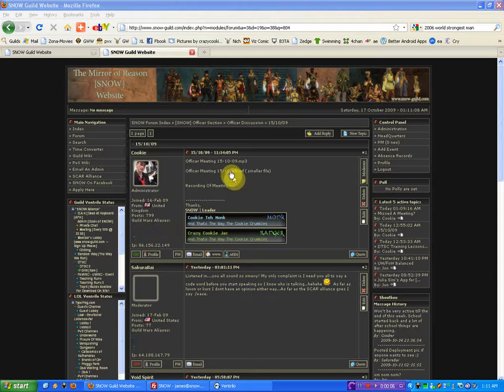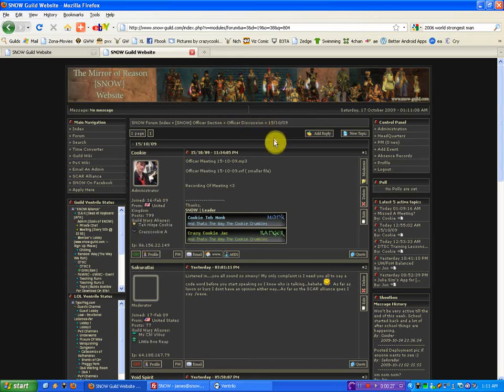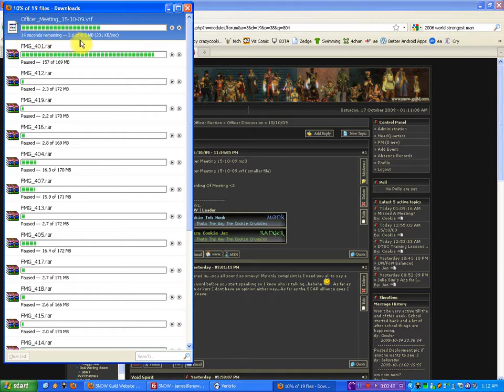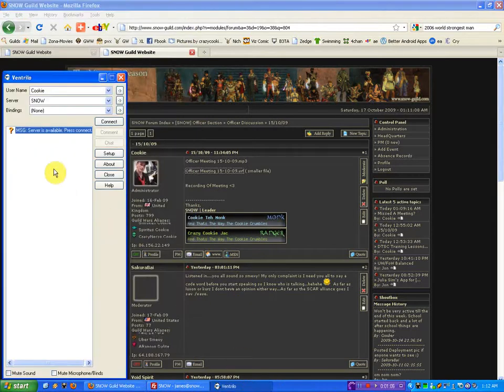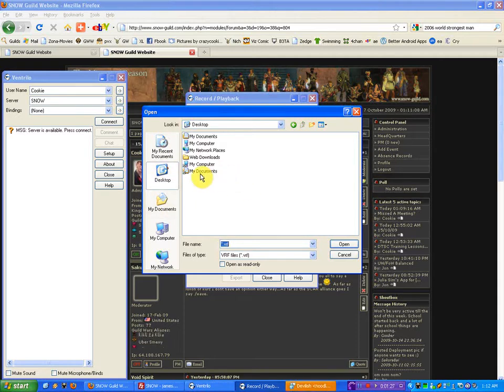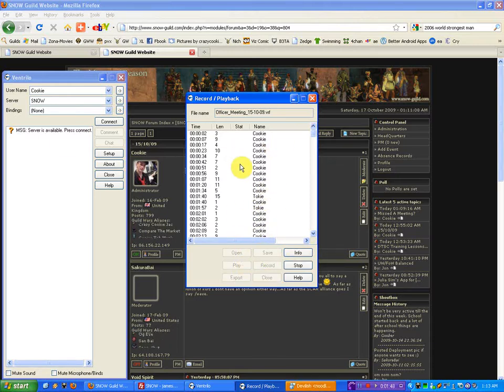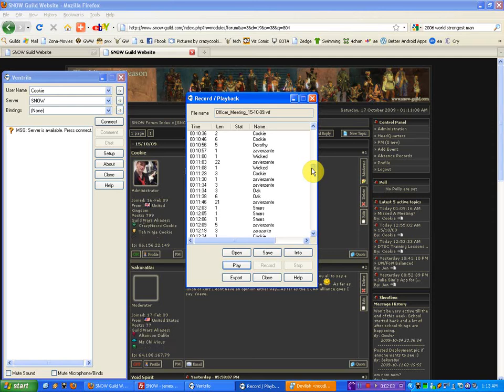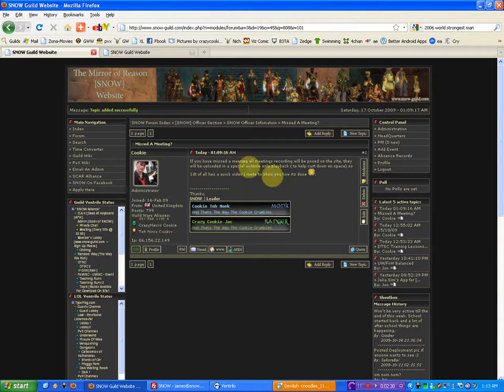SNOW - How To Playback .VRF Formmated Files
SNOW Officer Meeting How To Playback VRF Formatted Files